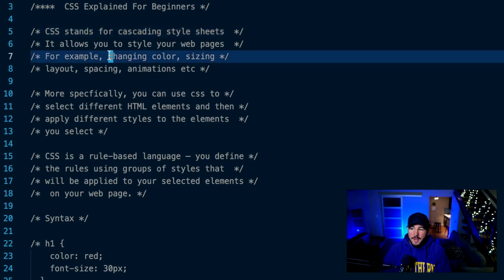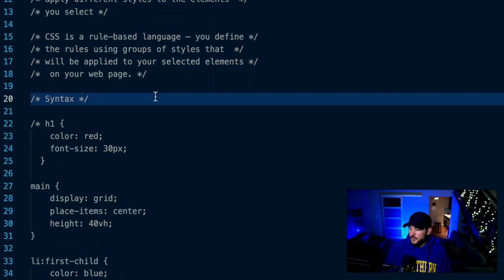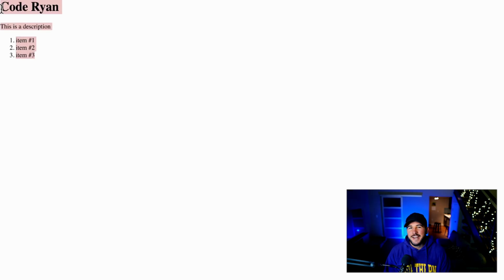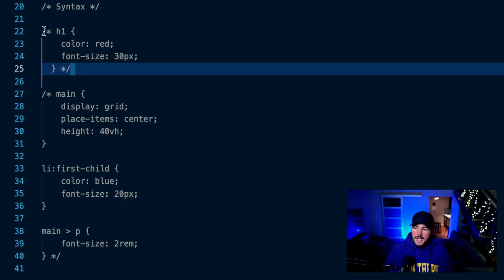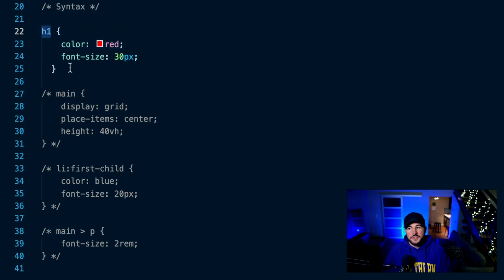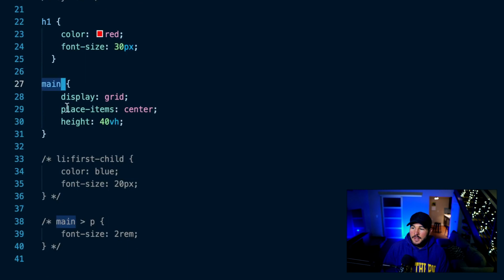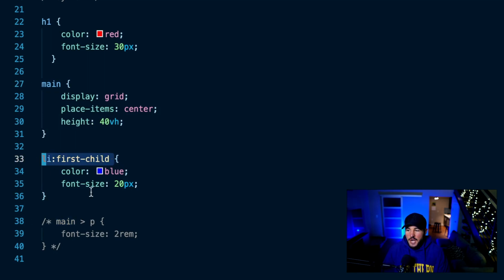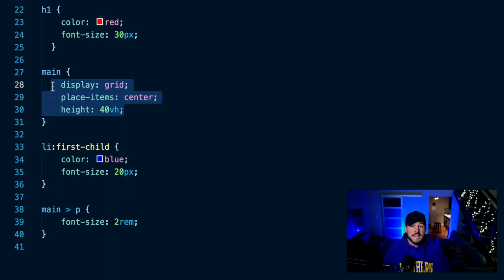CSS Explained For Beginners (2023)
What is CSS? What is cascading style sheets? What's CSS used for? How Does CSS work? Everything answered in this video.